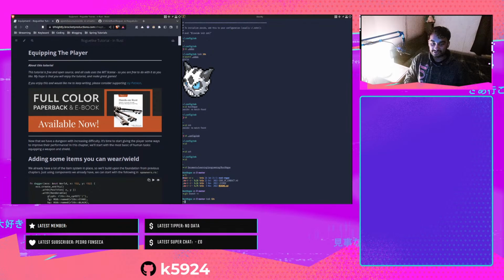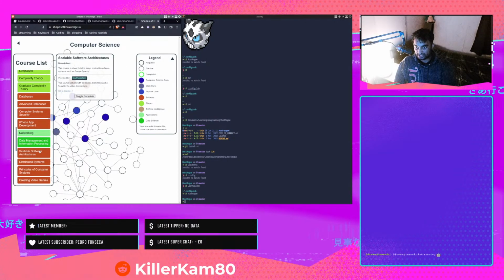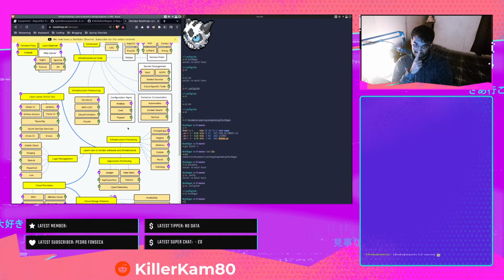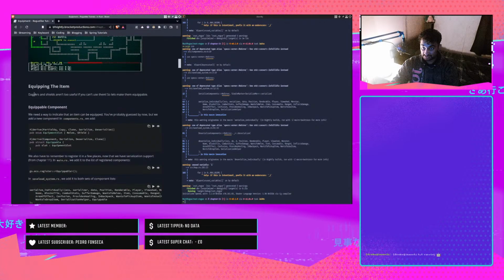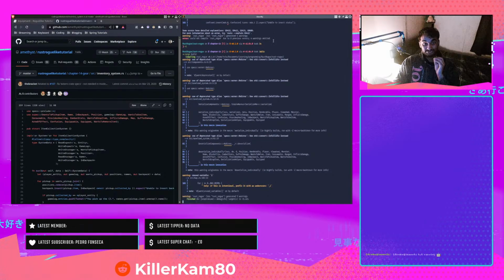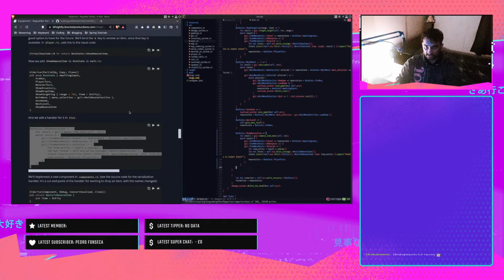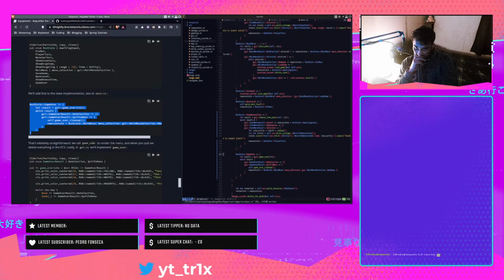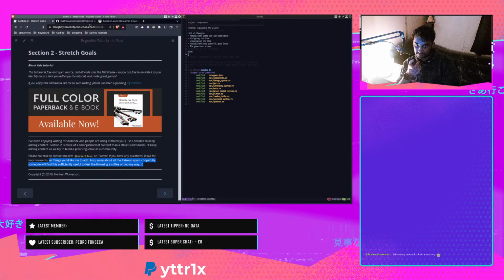Building a RogueLike Game in Rust Part 14